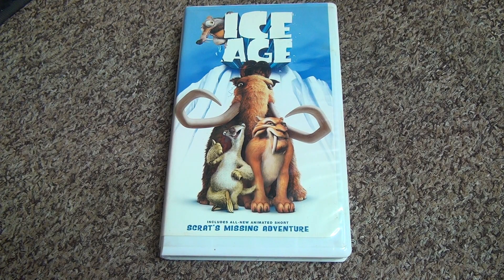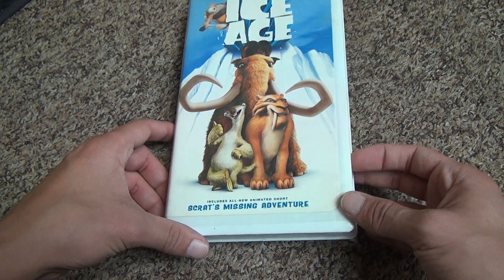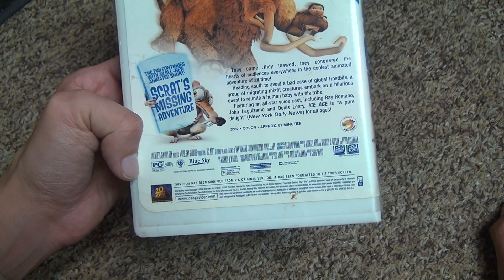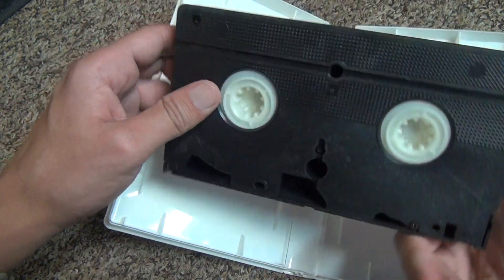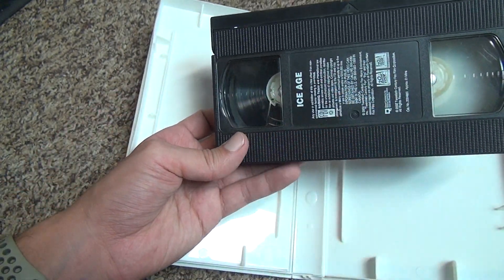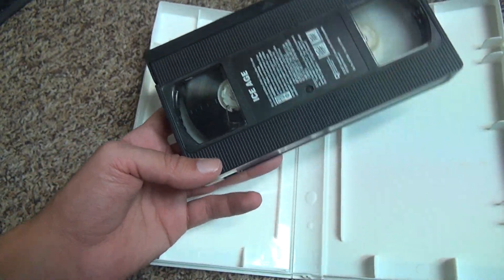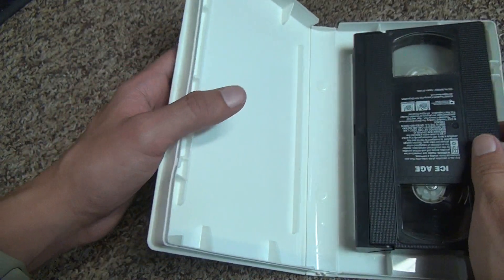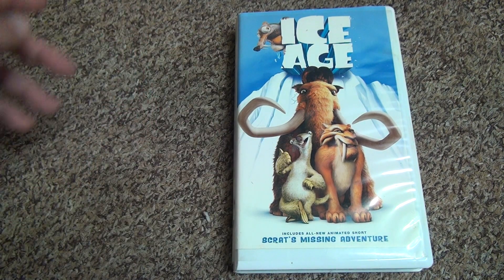Ice Age VHS Unboxing